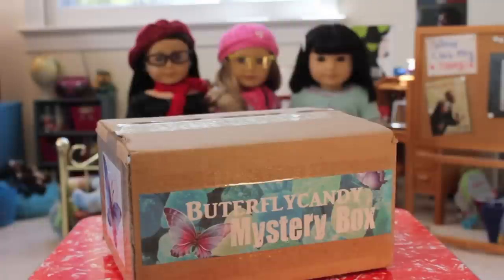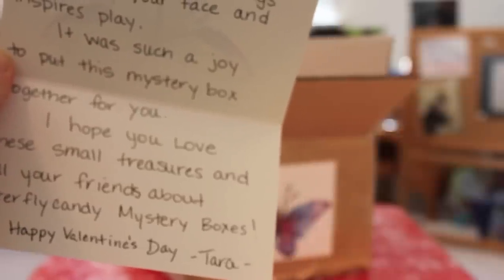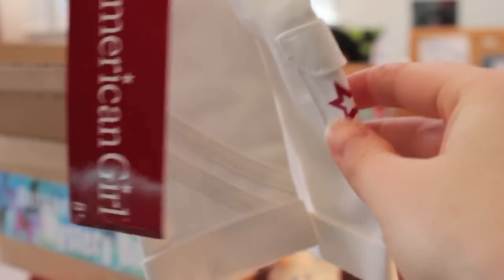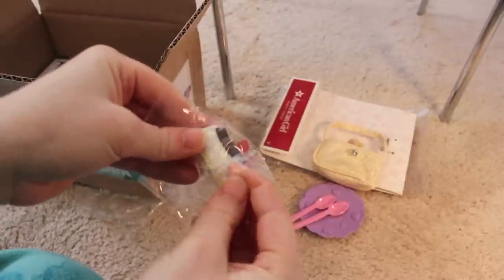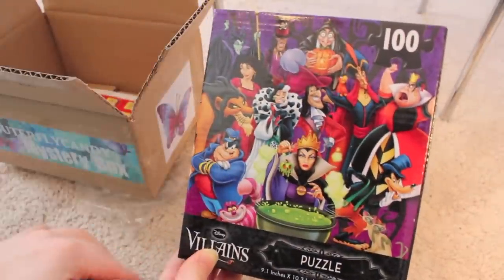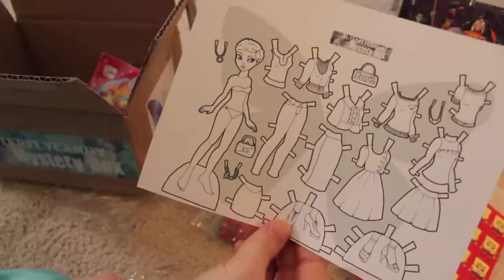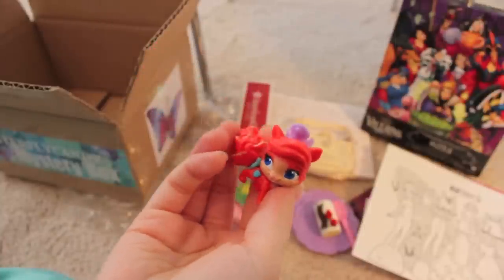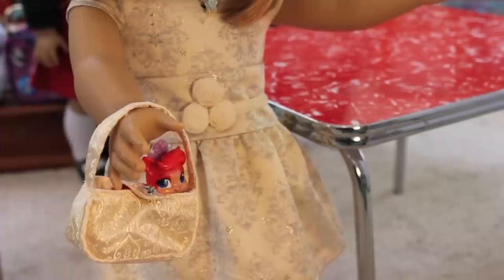Opening a Buterflycandy Mystery Box, February 2015 Edition!